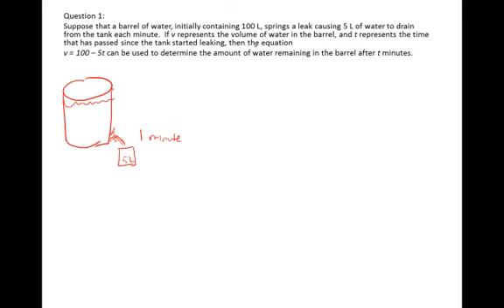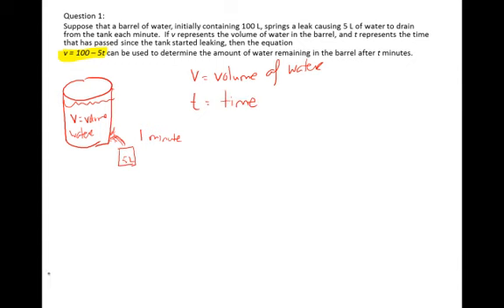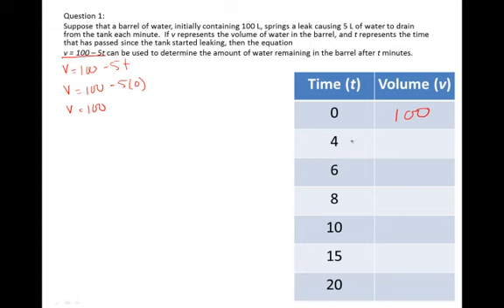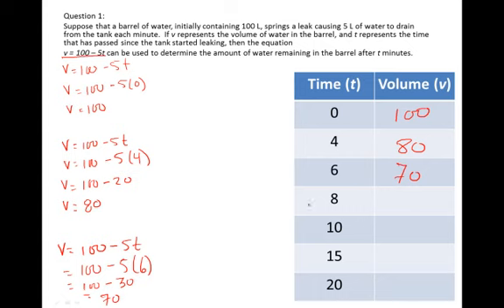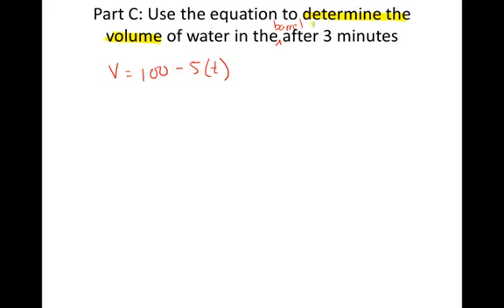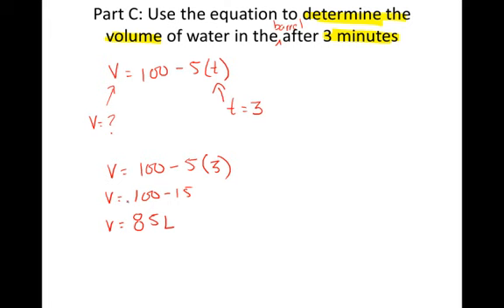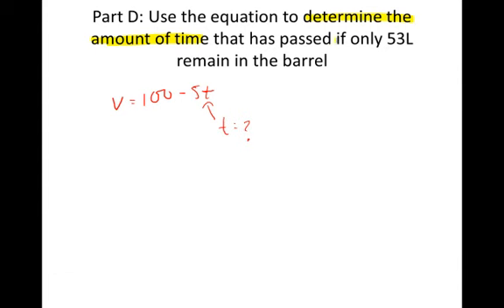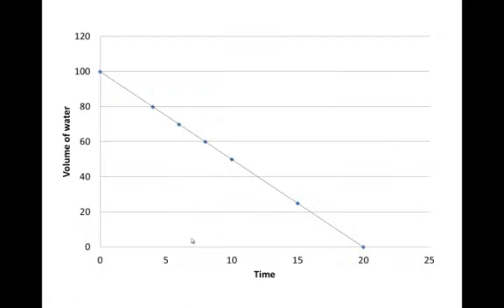Graphing Real Life Relations